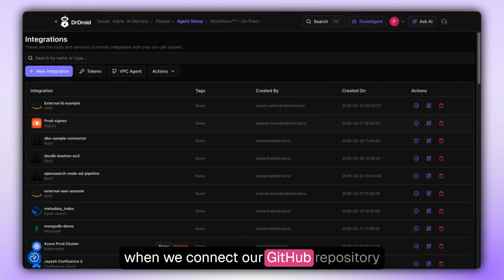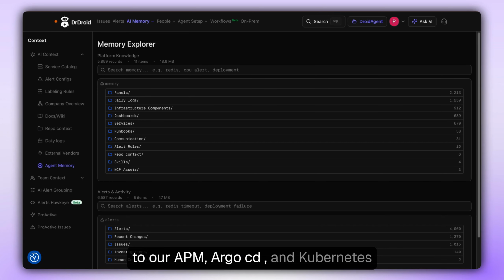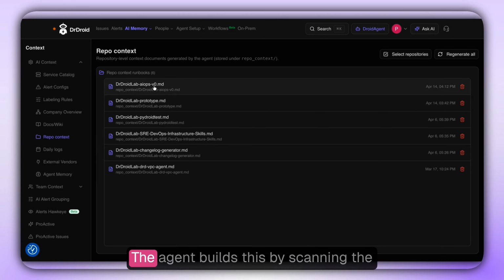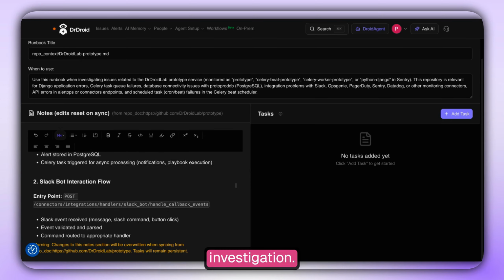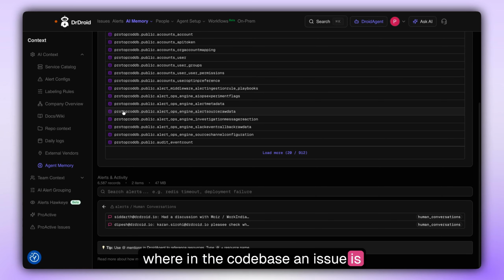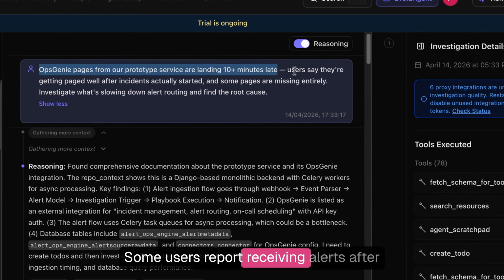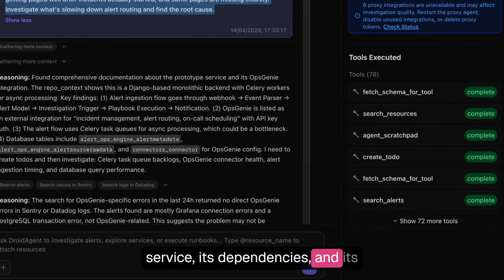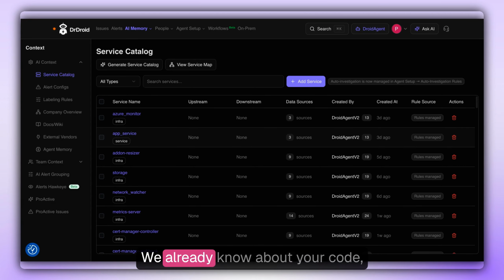How DrDroid Builds Deep Code Context for AI Debugging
Most AI debugging tools start from zero. They get an alert, pull some logs, check a metric. DrDroid works differently.

In this video, we walk through how DrDroid builds deep code context — scanning your GitHub repositories, generating per-service context documents, and automatically linking repo structure to your APM, ArgoCD, and Kubernetes setup. The agent already knows which repo maps to which service, which service calls which other, and where in the codebase a failure is likely coming from.

This is part of a series on how DrDroid's context engine works.